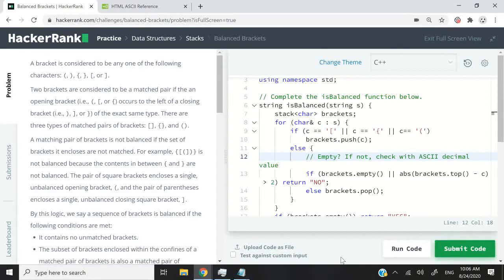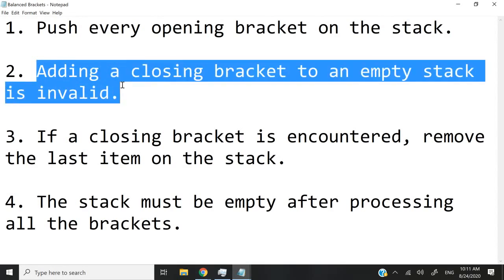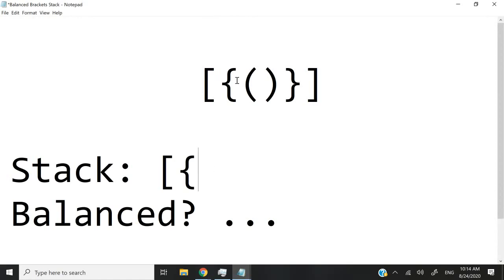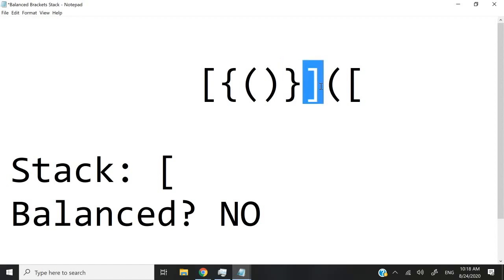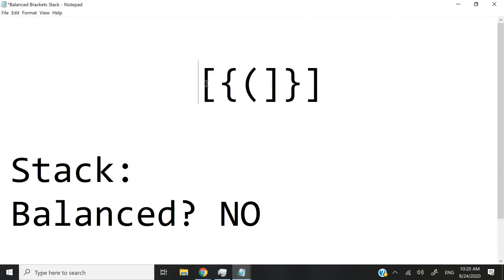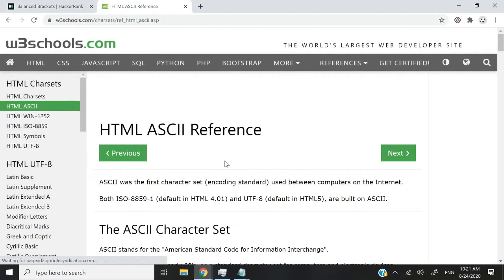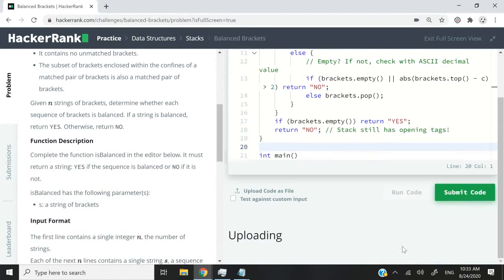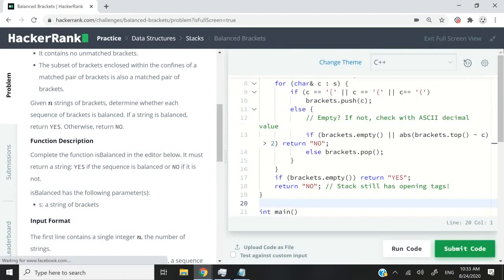Balanced Brackets using Stack - HackerRank Data Structures Solutions in C/C++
Balanced Brackets HackerRank solution in C++. The solution lets you pass all the test cases for Balanced Brackets using a stack in C++. It handles edges cases when a closing bracket is found at the beginning of the string of characters to parse in the solution's function, or when a closing bracket does not match an opening bracket (meaning they don't form a pair of matching brackets), or when the stack is left with opening brackets and no closing bracket. To ensure that the brackets are balanced and that they match, we will also use the decimal ASCII representation of the bracket characters. Here, we are working pairs of square brackets, curly braces and parentheses.

Note that the stack data structure in this HackerRank solution is available from the C++STL library. For viewers who watched my Attribute Parser in C++ HackerRank solution video which I posted on my channel months ago, you will notice that this data structures and algorithms problem is somewhat similar, and it is a great example for competitive programming in C++.